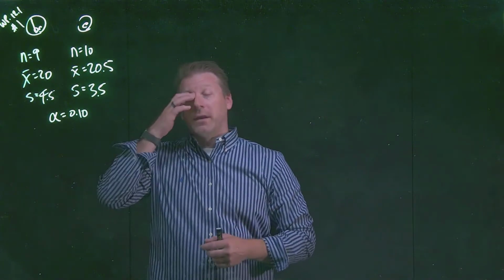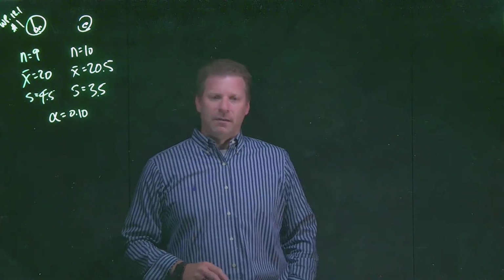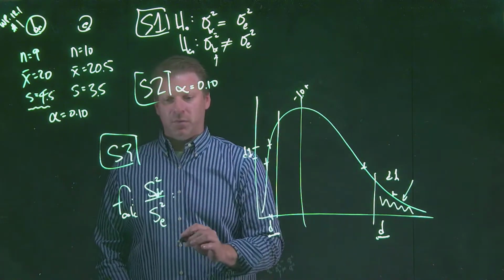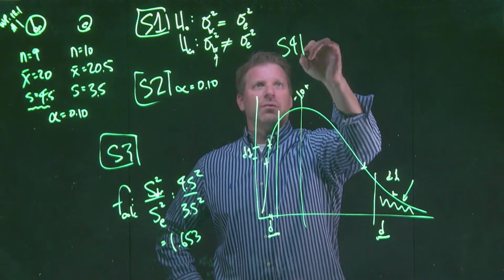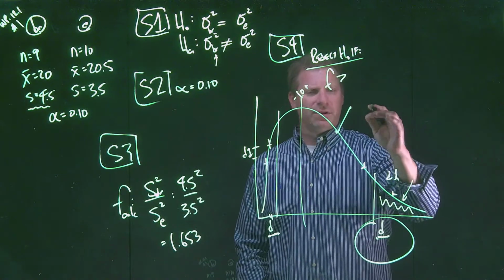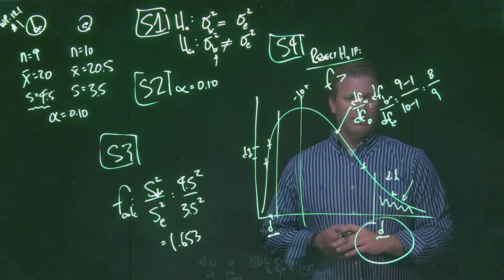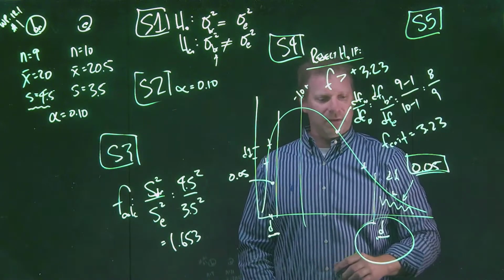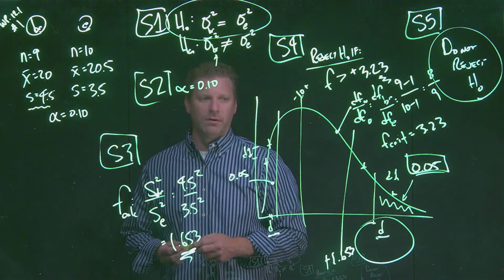(BA254) HYPOTHESIS TESTING TWO POPULATION VARIANCES